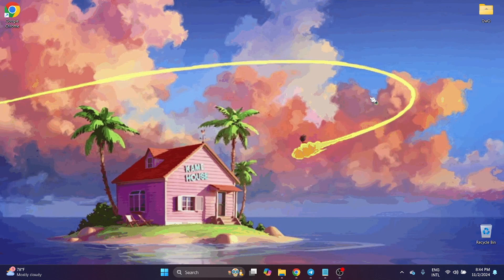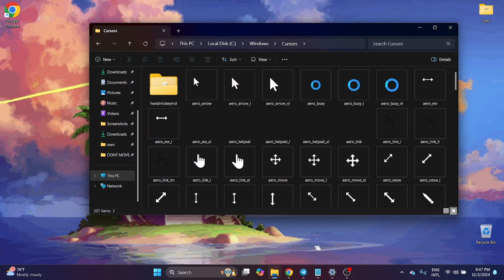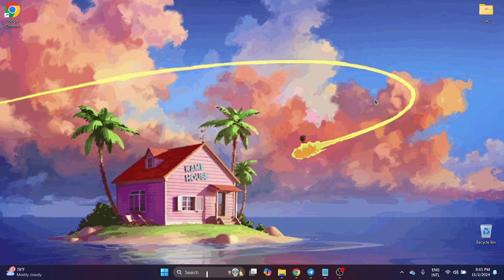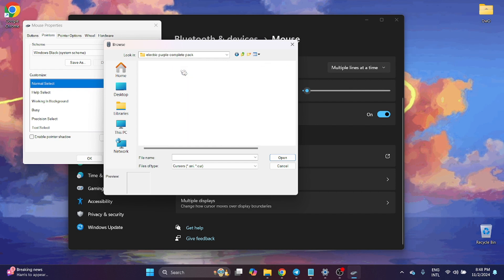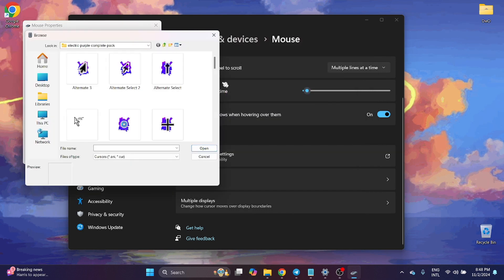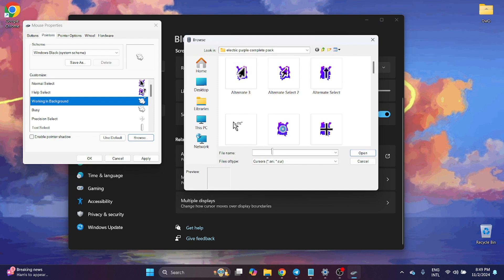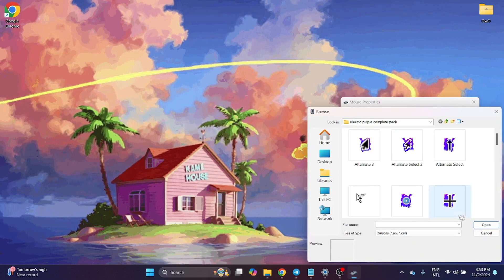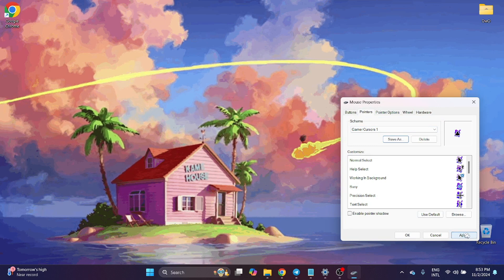Los mejores trucos para el cursor de Windows 11 que nunca supiste que existían en 2024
❥❥❥ ¡ACTIVA LA 🔔 y no te pierdas ningún video! ❥❥❥

Discord ~ - Social Media Thanks you so much , i love you all ❤

Te agradesco muchisimo por haber visto el video, la descripción. dejarme tu like, comentar, gracias por apoyarme, te envio muchos abrazos y muchas cosas hermosas para tu vida. Los amo mucho. ❤

🐰✨ INFO DEL CANAL ✨🐇
Hola. Soy Nalexnu una conejita que ama los video juegos y estamos aquí para divertirnos.
Bienvenidos vamos a vivir muchas aventuras juntos.
Un Saludo y un gran abrazo de oso. 🤗🍩☺💖

Don't Miss Out! Change Your Windows 11 Cursor in Seconds! With Mouse Settings

WORST Cursor Mistake You're Making on Windows 11!
1 Critical Mouse Setting You Need to Change NOW!
STOP Using the Wrong Cursor on Windows 11!
Best Windows 11 Cursor Hacks You Never Knew Existed!

~•°[] 💫🌸2024 - How to change or custom your cursor 🍓🐰 (tutorial) with voice / english
~•°[] 💫🌸 Customize Your CURSOR Like a Pro in 2024! 🍓🐰 (tutorial) with voice / english
Customize Your CURSOR Like a Pro with These 2024 Tricks!
 What's the REAL Difference Between a Basic and PRO CURSOR?
Top CURSOR Designer Reveals Best Customization Techniques!
Get the BEST CURSOR in 2024 Before It's Too Late!